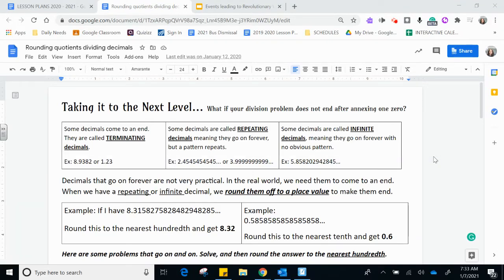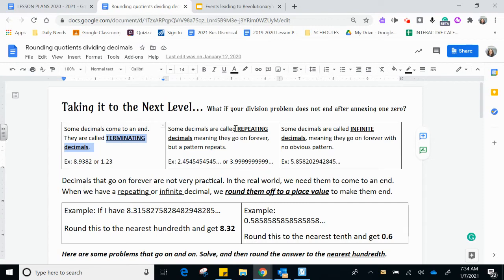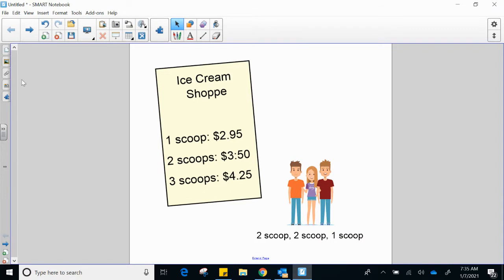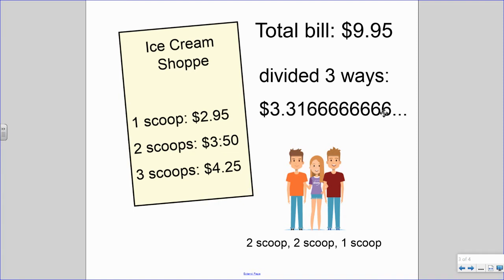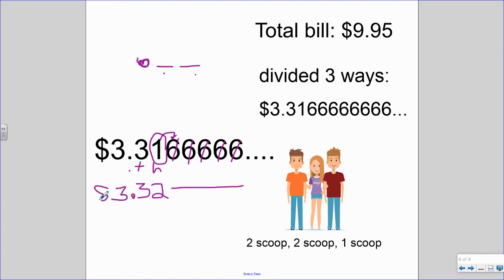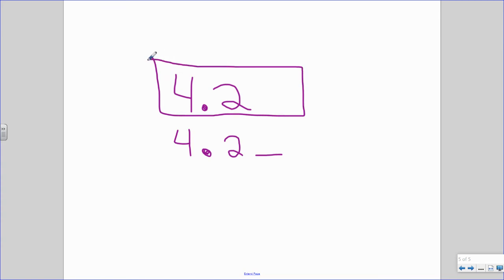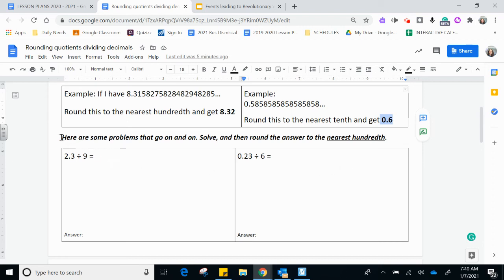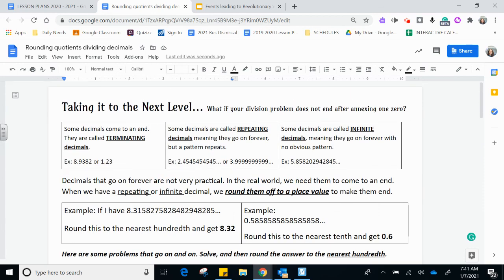Taking it to the next level...